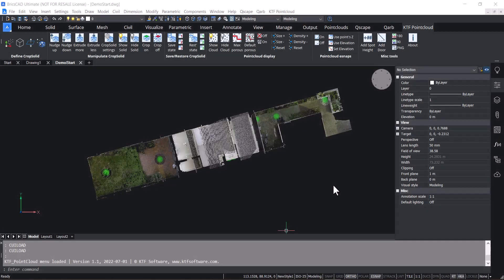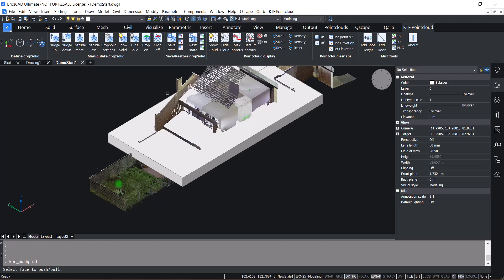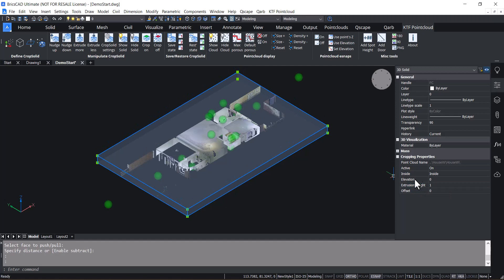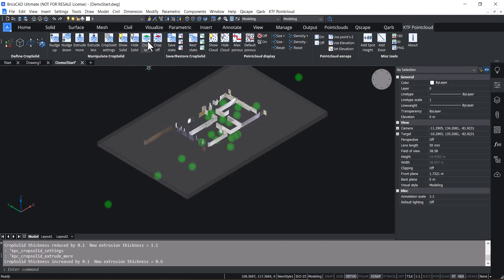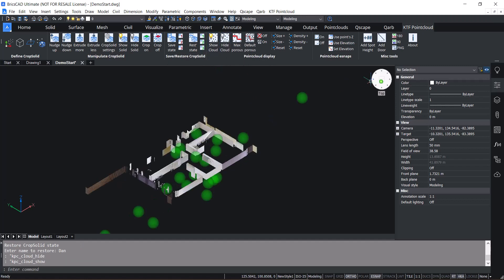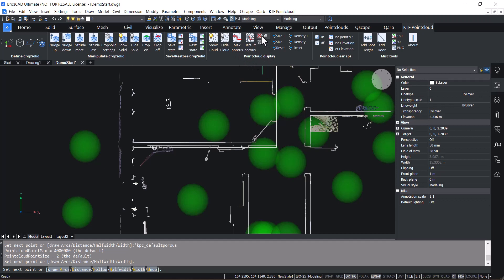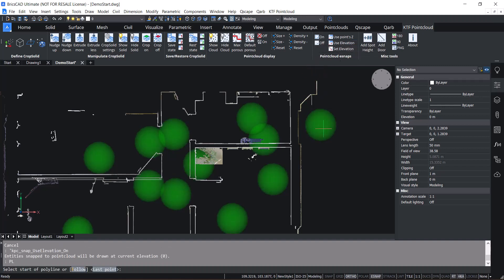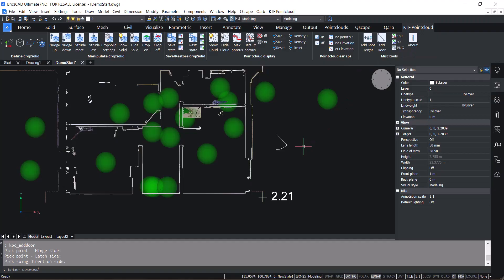KTF Pointclouds v1.1 demo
KTF Pointcloud is a free plug-in for KTF BricsCAD maintenance customers. It's used to slice Pointcouds and create 2D drawings.